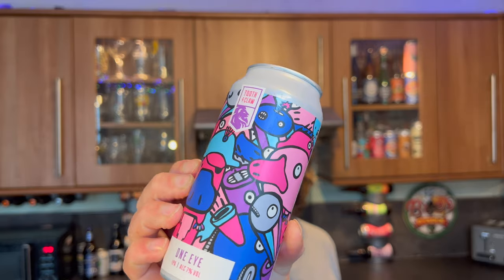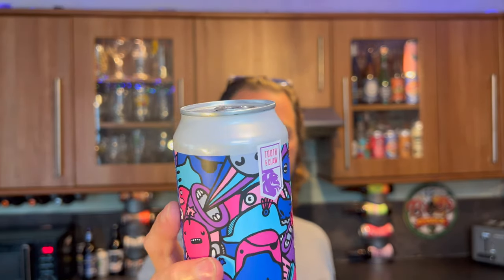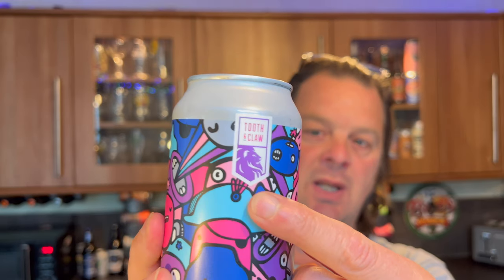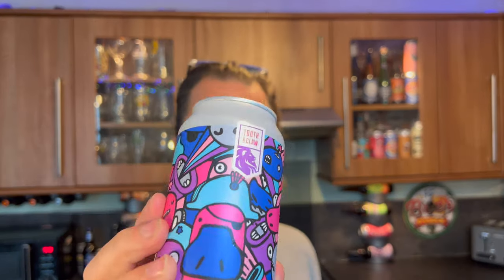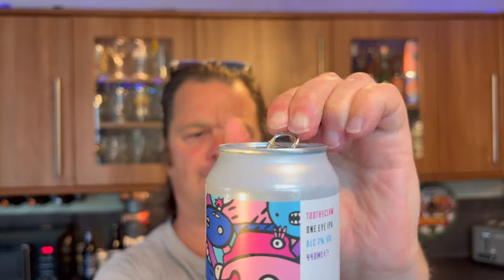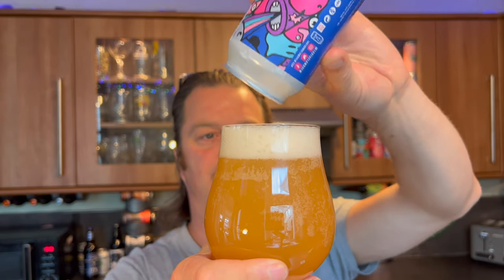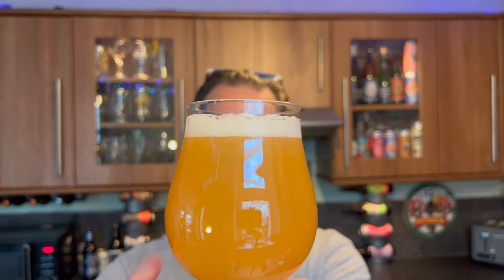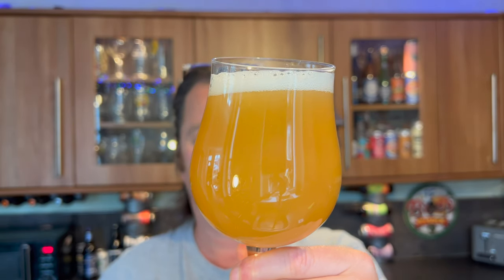Tooth & Claw One Eye IPA By Camerons Brewery | ASDA Craft Beer Review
Recorded In 4K Ultra HD Real Ale Craft Beer Reviews Tooth & Claw One Eye IPA By Camerons Brewery | ASDA Craft Beer Review